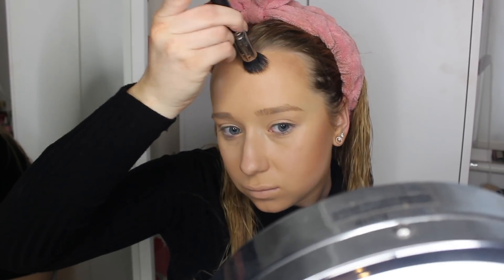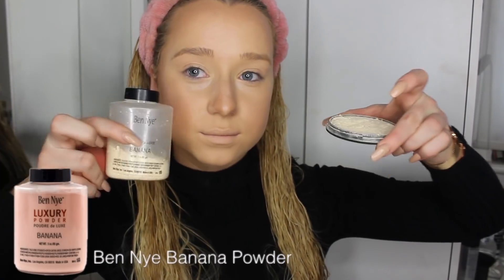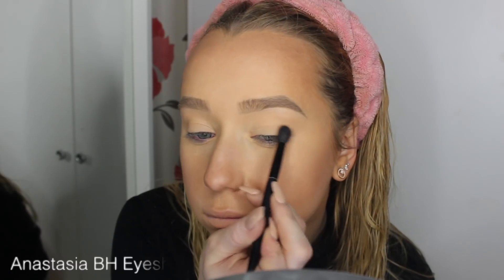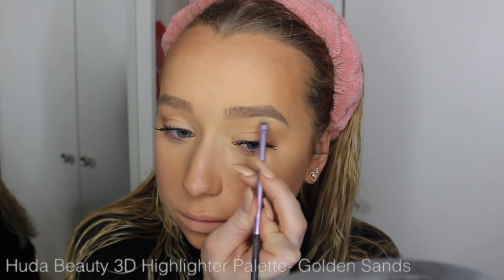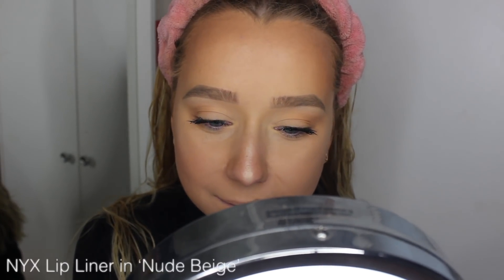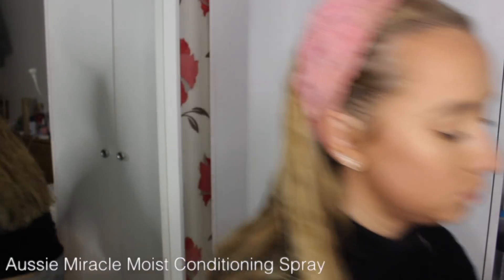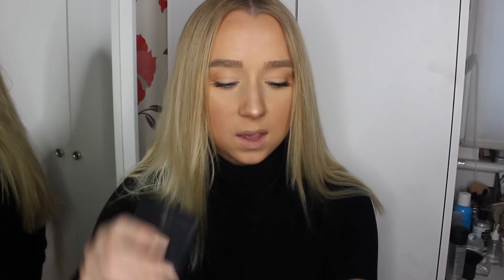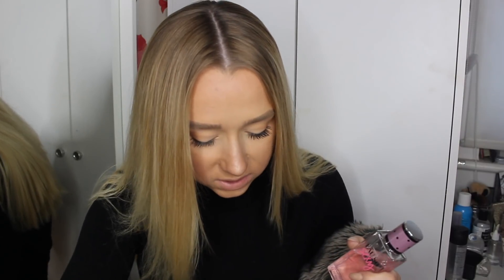My daily work MORNING ROUTINE!! (get ready with me for work)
let me know what other videos you want soon!!! xxx

       -          lizziemay         -

They also offer free worldwide shipping!

ＴＷＩＴＴＥＲ： ＠ｌｉｚｚｉｅ ｓ ｍａ ｙ

ＩＮＳＴＡＧＲＡＭ： ＠ｌｉｚｚｉｅ ｓ ｍ ａ ｙ

have the best day you can loves

lizzie xoxo